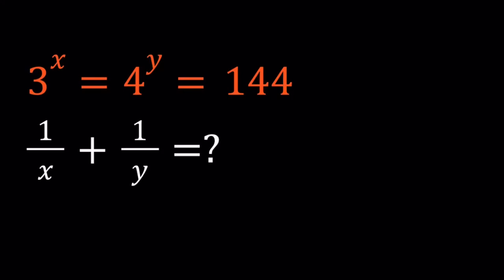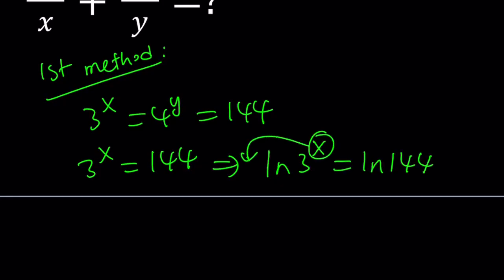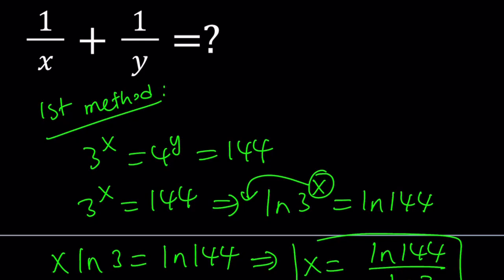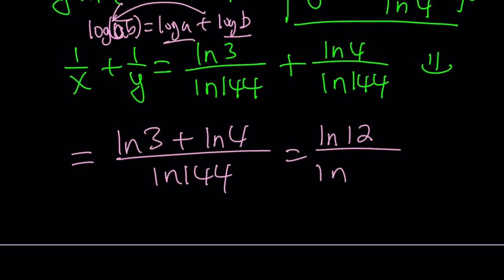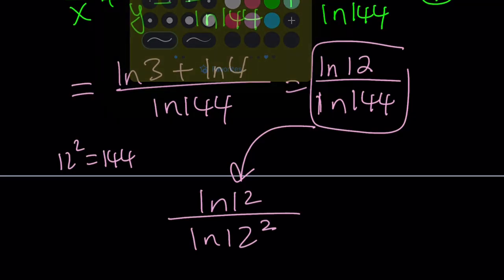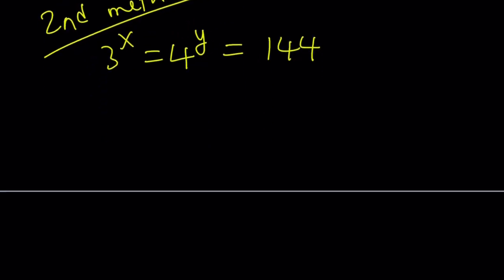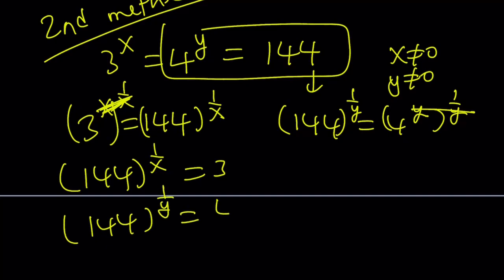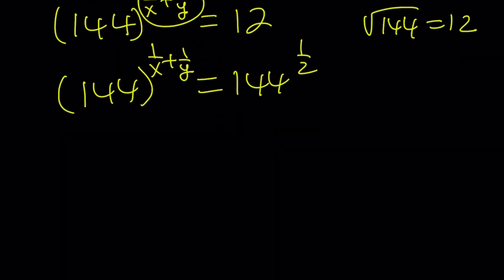An Interesting System With Two Exponents